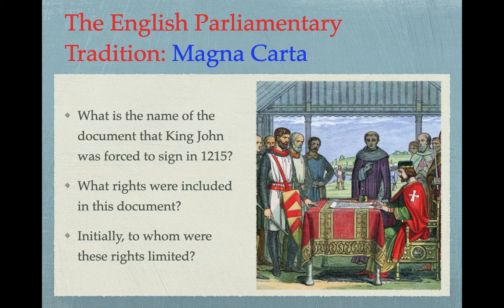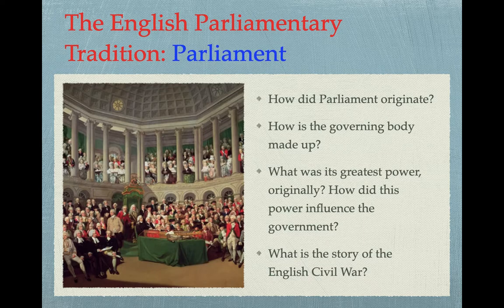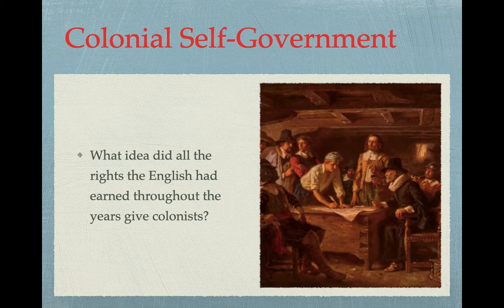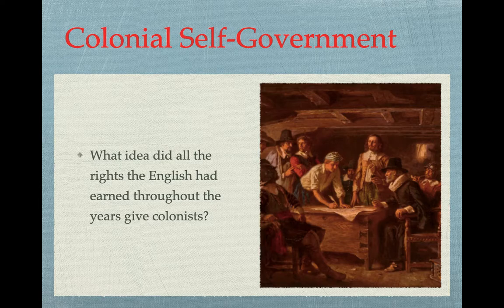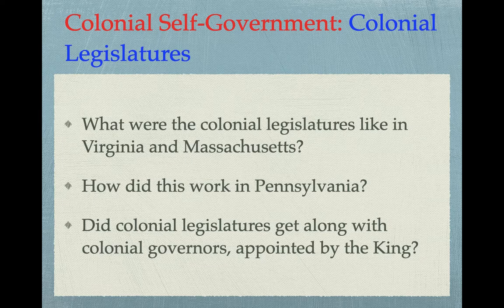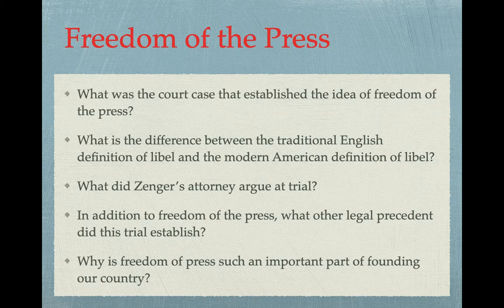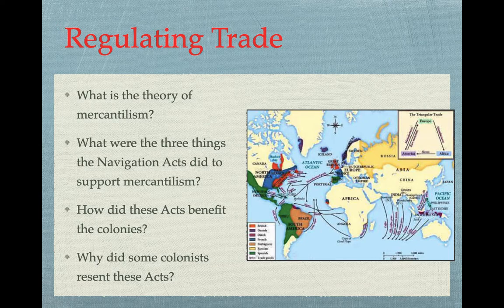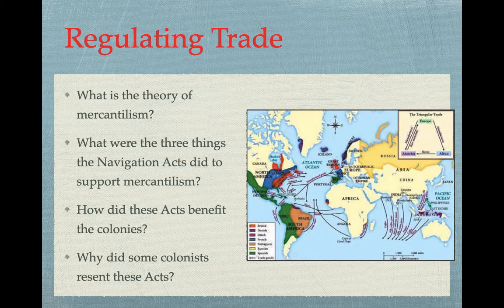9th US History New Chapter 3, Section 1 (Old Chapter 4, Section 1)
The title slide will show as Chapter 4, but in re-structuring the class, it is now Chapter 3--material is the same, it just got a little re-branding!